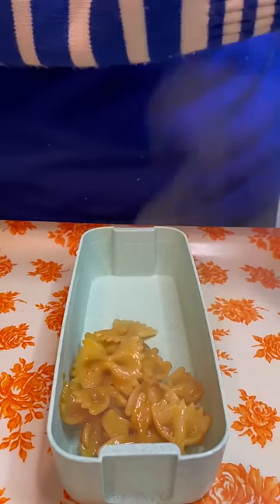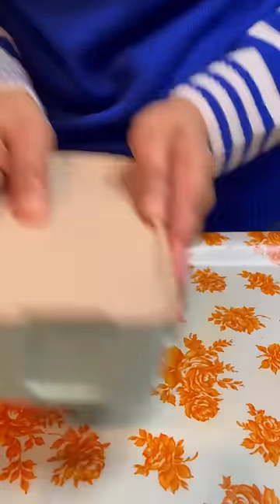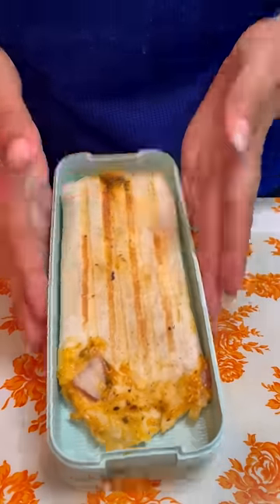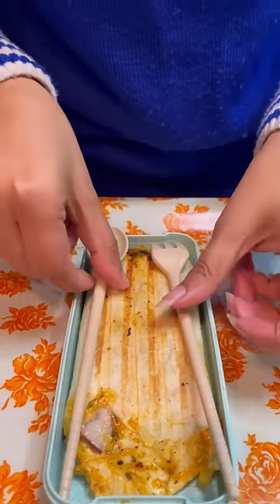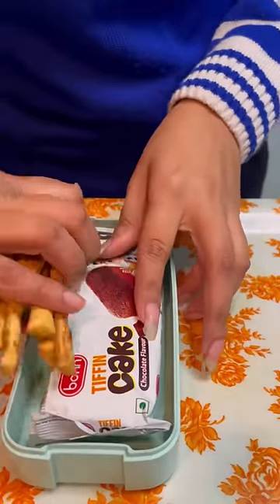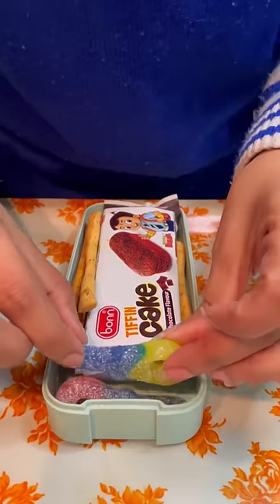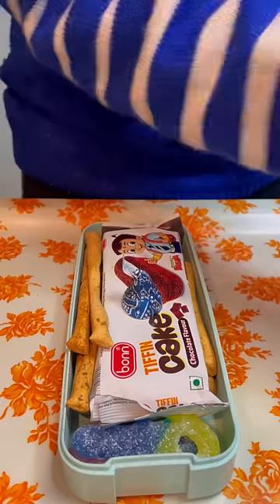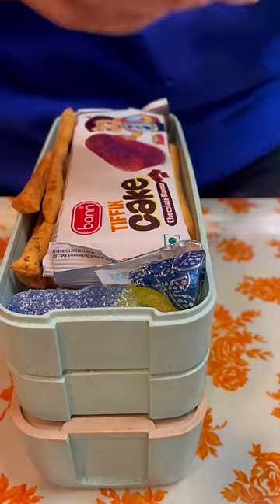Which is your favourite lunchbox | bow tie pasta | wrap | Tiffin recipes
Which is your favourite lunchbox | bow tie pasta | wrap | Tiffin recipes brightpad Brightpad lunchbox
Kids' Lunch Box
School meal
healthy tiffin recipes for school
tiffin recipes for school
lunch box recipes for
healthy tiffin recipes for
school tiffin box recipes
healthy tiffin recipes
recipes for tiffin
Lunch box ideas for school
Lunch box ideas for office going adults
Lunch box ideas for college going youngsters
Lunchbox ideas for women
Lunch box ideas for men
Lunch box ideas for
Brightpad

Kya aapka lunch box boring hai

Lunchbox 3
Lunchbox 2

Pocky sticks
Quiz
quizzes
trivia quiz